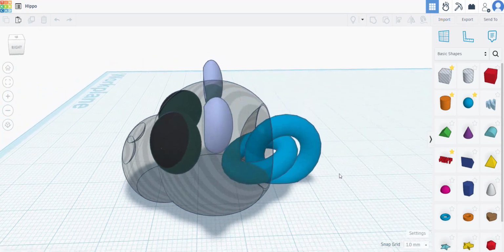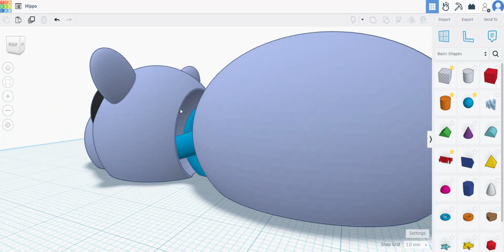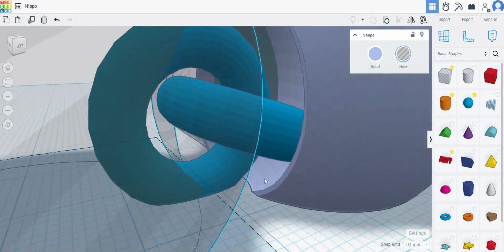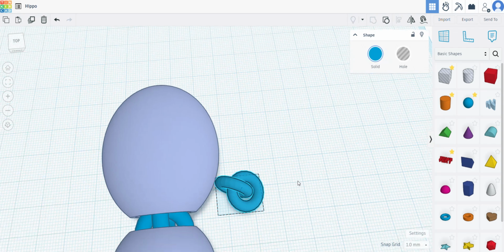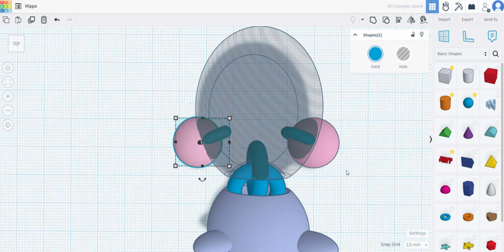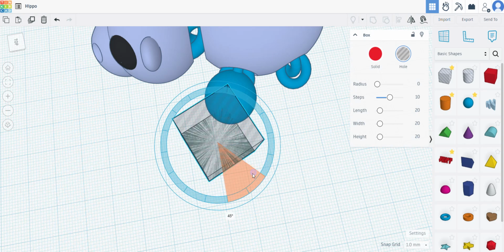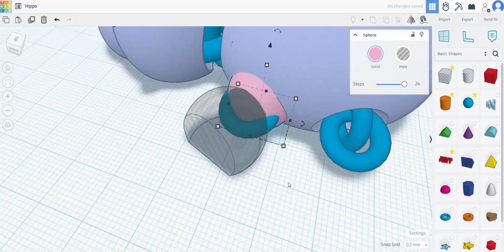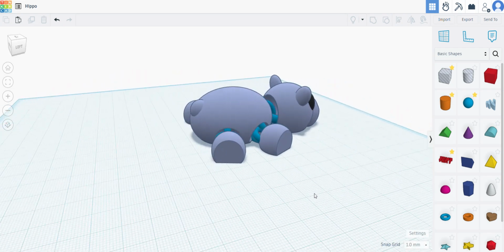Part2 articulating hippo in tinkercad for 3d printing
Part 2 of 2, This is a tutorial about making an articulating hippo design thats simple and fun!

and have fun making your very own articulating design.